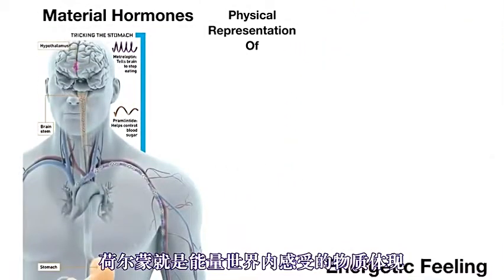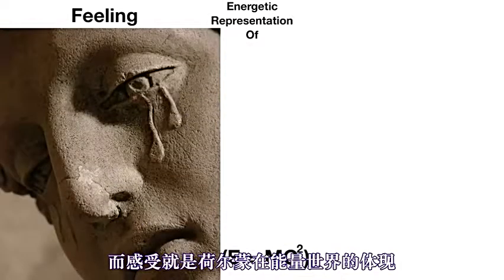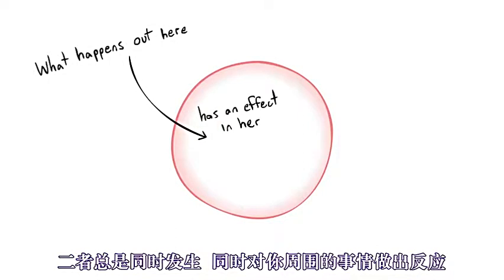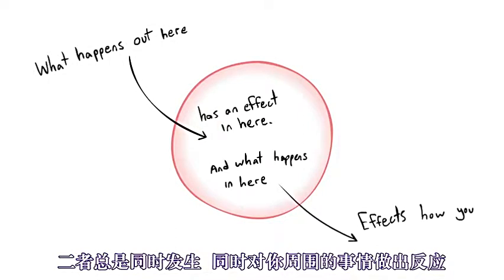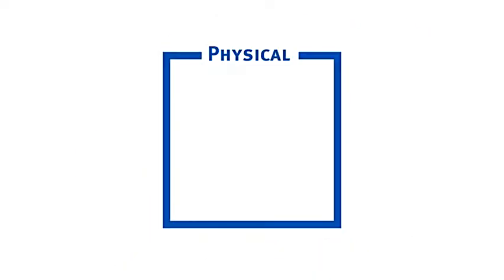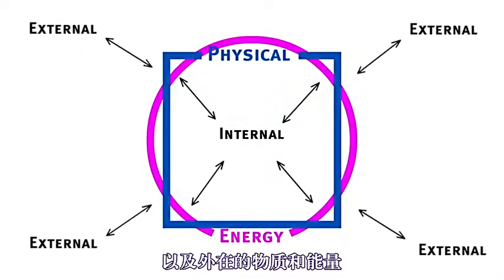【靈性科學】22E-光之容器